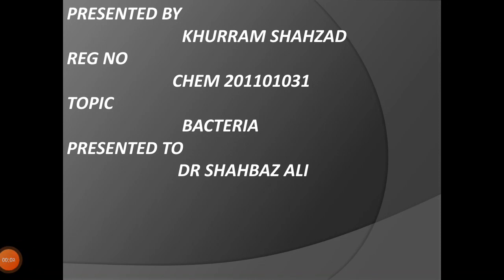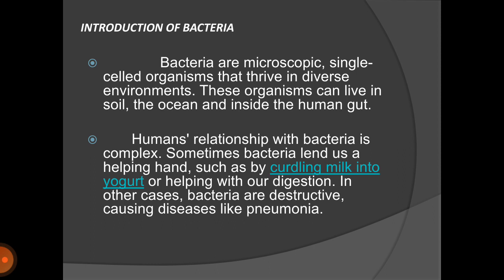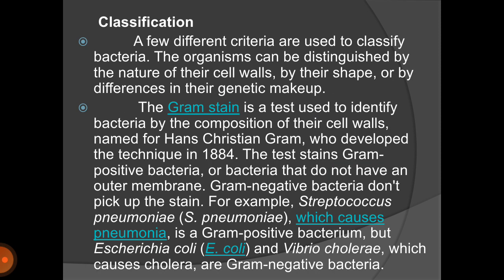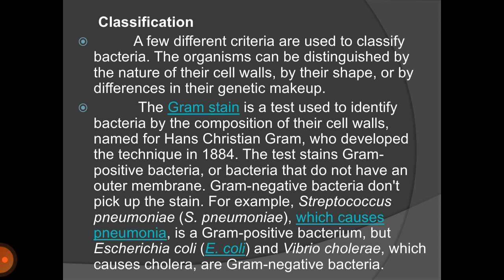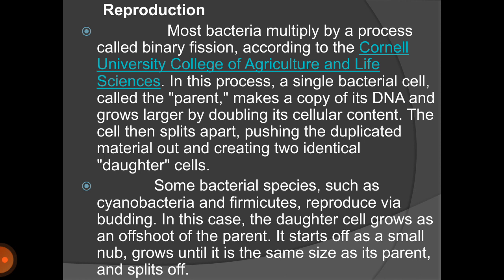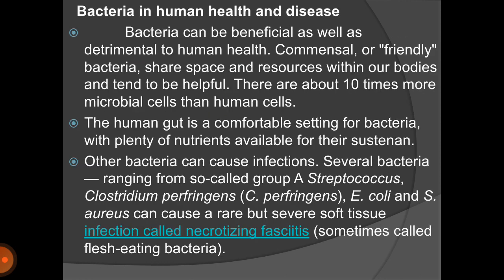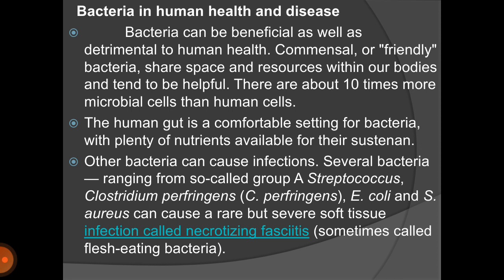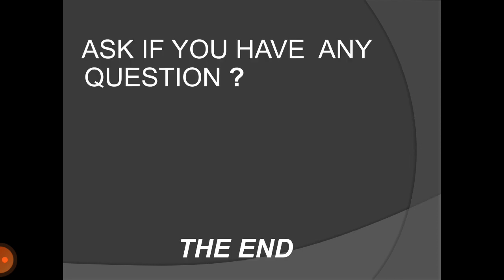Bacteria by Khurram Shahzad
Video from shehbaz2052